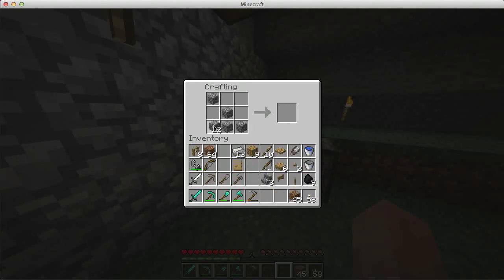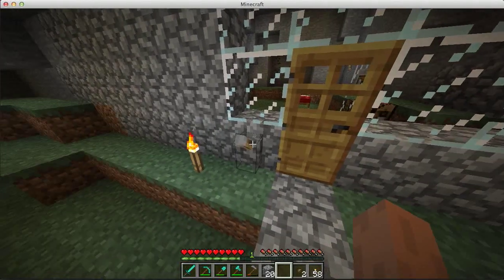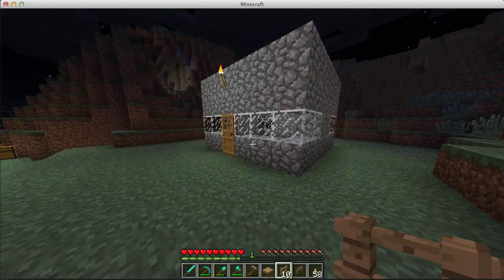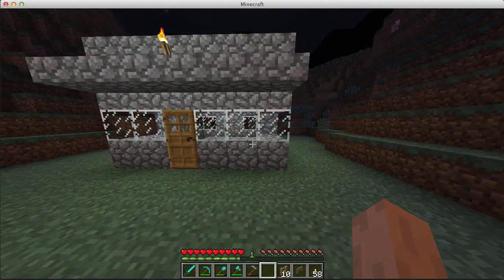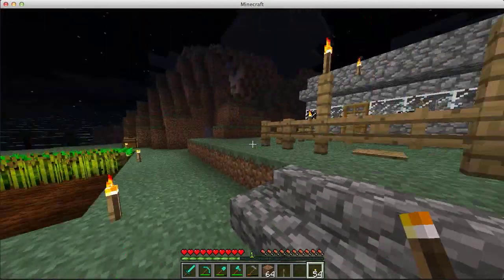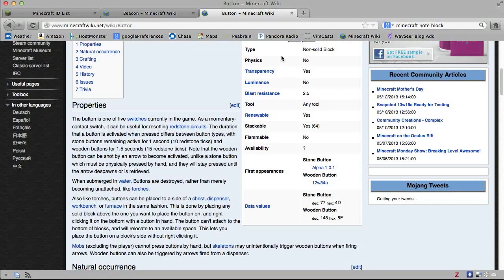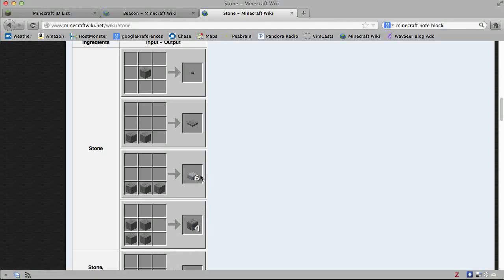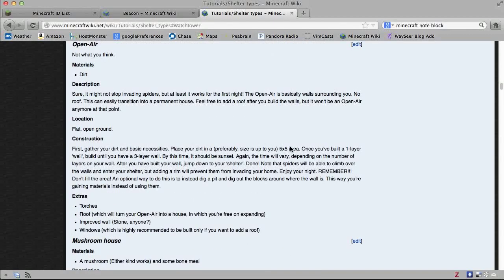Minecraft Homestead Tutorial - AA08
Pressure plate, buttons and levers.  How to use the Minecraft wiki.